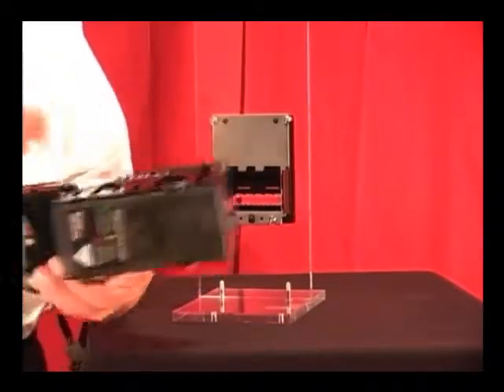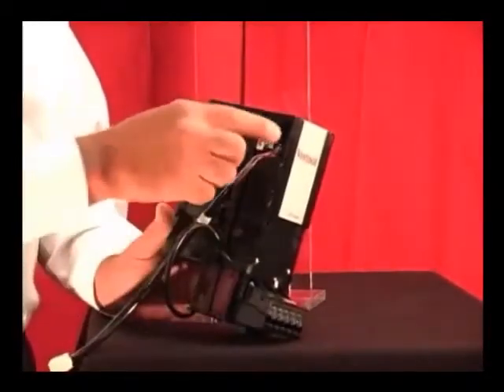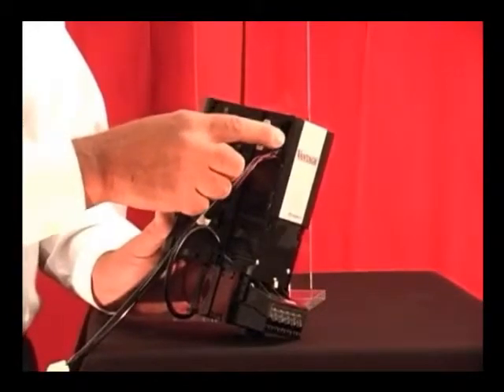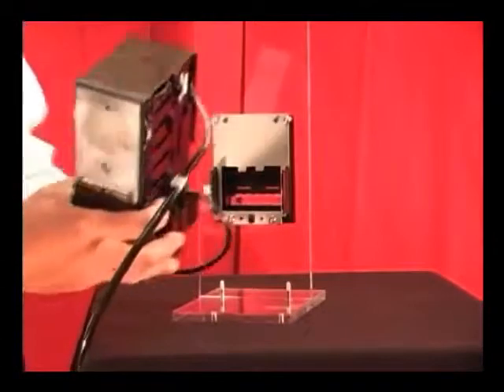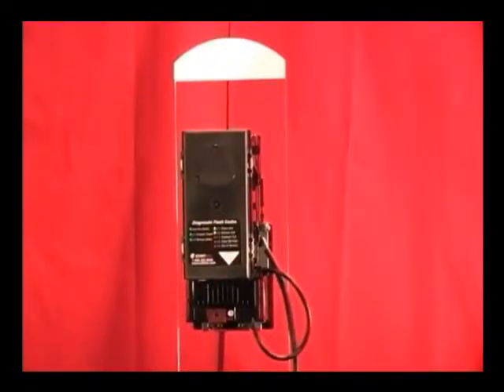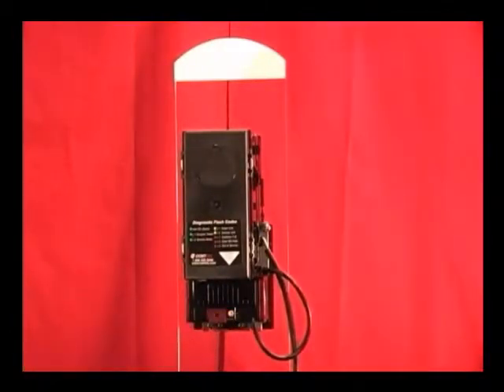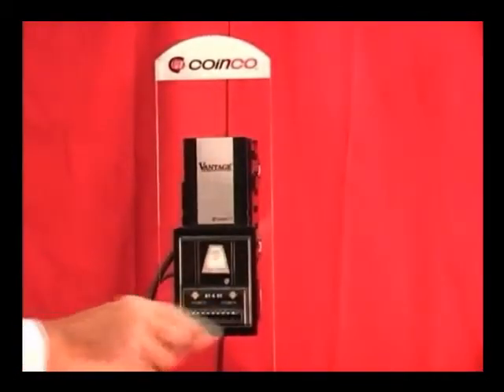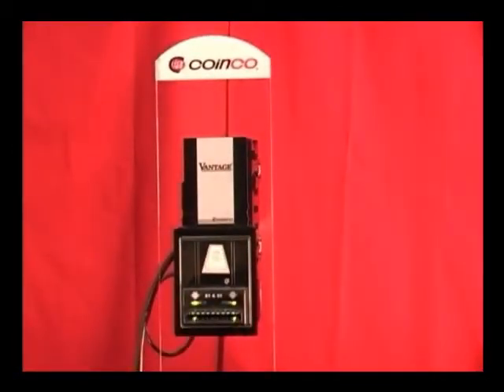Coinco Vantage Setup Installation Worldwide Vending